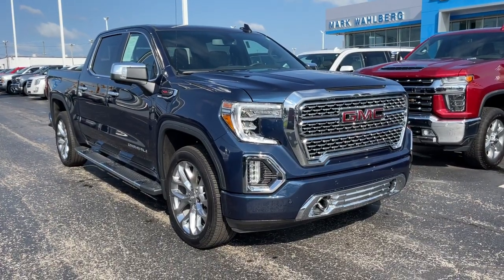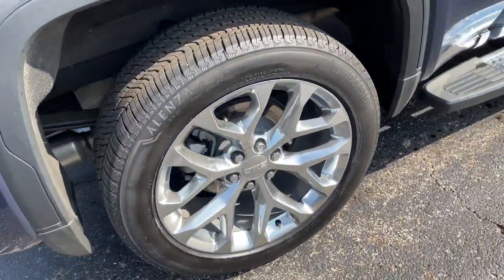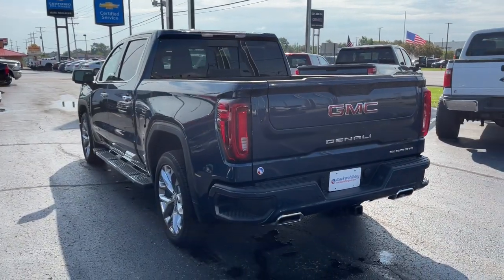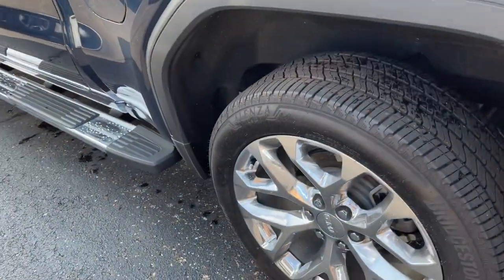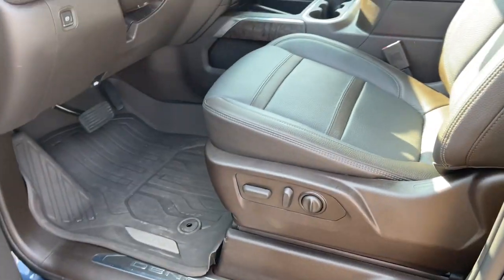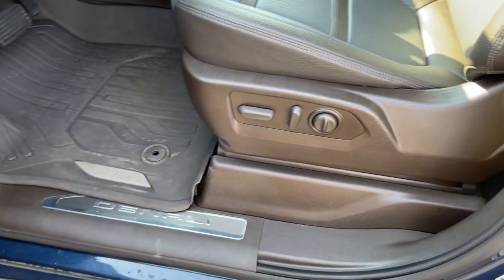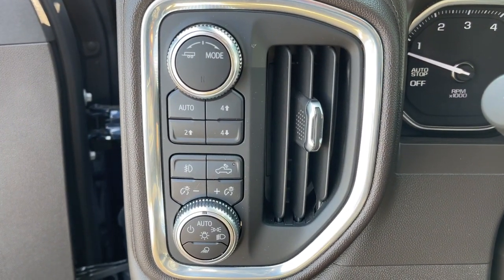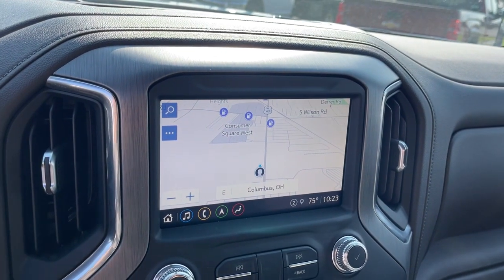2021 GMC Sierra 1500 Columbus, London, Springfield, Hilliard, Dublin, OH PCT123965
Pacific Blue Metallic Used 2021 GMC Sierra 1500 available in Columbus, Ohio at Mark Wahlberg Chevrolet. Servicing the London, Springfield, Hilliard, Dublin, OH area.
2021 GMC Sierra 1500 Denali - Stock#: PCT123965 - VIN#: 3GTU9FELXMG123965

CARFAX One-Owner. Clean CARFAX. 10-Speed Automatic, 4WD, Dark Walnut/Dark Ash Grey Leather, 120-Volt Bed Mounted Power Outlet, 120-Volt Instrument Panel Power Outlet, 12-Volt Rear Auxiliary Power Outlet, 170 Amp Alternator, 2 USB Ports, 2 USB Ports (1st Row), 4G LTE Wi-Fi Hotspot Capable, Auto-Locking Rear Differential, Auxiliary External Transmission Oil Cooler, Chrome Recovery Hooks, Chrome Wheel To Wheel Assist Steps, Color-Keyed Carpeting Floor Covering, Compass, Deep-Tinted Glass, Driver Alert Package I, Electric Rear-Window Defogger, Electrical Lock Control Steering Column, Floor-Mounted Center Console, GMC Connected Access Capable, HD Rear Vision Camera, Heated Driver & Front Outboard Passenger Seating, Heavy-Duty Air Filter, Hill Descent Control, Hitch Guidance, Hitch Guidance w/Hitch View, Integrated Trailer Brake Controller, In-Vehicle Trailering App, Keyless Open & Start, Lane Change Alert w/Side Blind Zone Alert, LED Cargo Area Lighting, Manual Tilt-Wheel & Telescoping Steering Column, Navigation System, OnStar & GMC Connected Services Capable, Power Door Locks, Power Front Passenger Windows w/Express Up/Down, Power Front Windows w/Driver Express Up/Down, Power Rear Windows w/Express Down, Power Sliding Rear Window w/Rear Defogger, Preferred Equipment Group 5SA, ProGrade Trailering System, Rear Cross Traffic Alert, Rear Dual USB Charging-Only Ports, Rear Wheelhouse Liners, Remote Vehicle Starter System, Safety Alert Seat, Signature Denali Grille, Spray-On Pickup Bed Liner w/Denali Logo, Steering Wheel Audio Controls, Theft Deterrent System (Unauthorized Entry), Trailering Package, Ultrasonic Front & Rear Park Assist, Universal Home Remote, Ventilated Driver & Front Passenger Seats, Wireless Charging.brbrbrGMC Sierra 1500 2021 Pacific Blue Metallic 4D Crew Cab EcoTec3 6.2L V8brbrbrPURE PRICED FOR A QUICK SALE! All vehicles come with a complete safety inspection, full detail, 1 FREE OIL CHANGE, free 100 point inspection, FREE TANK OF GAS with delivery of this vehicle. Price does not include tax, title, and license or dealer fee. Vehicle located at Mark Wahlberg Chevrolet. INTERESTED, BUT NOT READY YET? That is okay... we never want to rush you at Mark Wahlberg Chevrolet. SAVE THIS VEHICLE to your MyAutoTrader. You will be updated of any future price savings and specials. It is real simple... Click SAVE THIS CAR above the main vehicle photo on the right or look for the star. SIGNING UP IS FREE: At the top right corner of this page, LOOK for the MyAutoTrader logo. Click SIGN UP and you are in...YOU CAN THANK US LATER, BY BUYING YOUR NEXT VEHICLE AT MARK WAHLBERG CHEVROLET!
Navigation System,Driver Alert Package I,Preferred Equipment Group 5SA,Trailering Package,7 Speakers,AM/FM radio: SiriusXM with 360L,Premium audio system: Premium GMC Infotainment System,Premium Bose 7-Speaker Sound System,Radio data system,Radio: Premium GMC Infotainment Sys w/Navigation,SiriusXM w/360L,Steering Wheel Audio Controls,Air Conditioning,Automatic temperature control,Electric Rear-Window Defogger,Front dual zone A/C,Rear window defroster,120-Volt Bed Mounted Power Outlet,120-Volt Instrument Panel Power Outlet,12-Volt Rear Auxiliary Power Outlet,Driver Memory,Memory seat,Power driver seat,Power Front Passenger Windows w/Express Up/Down,Power Front Windows w/Driver Express Up/Down,Power Rear Windows w/Express Down,Power steering,Power windows,Remote keyless entry,Remote Vehicle Starter System,Steering wheel mounted audio controls,Universal Home Remote,Adaptive suspension,Auto-Locking Rear Differential,Electrical Lock Control Steering Column,Manual Tilt-Wheel & Telescoping Steering Column,Speed-sensing steering,Traction control,4-Wheel Disc Brakes,ABS brakes,Dual front impact airbags,Dual front side impact airbags,Front anti-roll bar,Front wheel independent suspension,Keyless Open & Start,Low tire pressure warning,Occupant sensing airbag,Overhead airbag,Power Door Locks,Brake assist,Electronic Stability Control,Hill Descent Control,Delay-off headlights,Front fog lights,Fully automatic headlights,Panic alarm,Security system,Theft Deterrent System (Unauthorized Entry),Speed control,170 Amp Alternator,Auxiliary External Transmission Oil Cooler,Heavy-Duty Air Filter,Adaptive Ride Control Suspension,Auto-dimming door mirrors,Bumpers: body-color,Chrome Wheel To Wheel Assist Steps,Heated door mirrors,LED Cargo Area Lighting,Power door mi